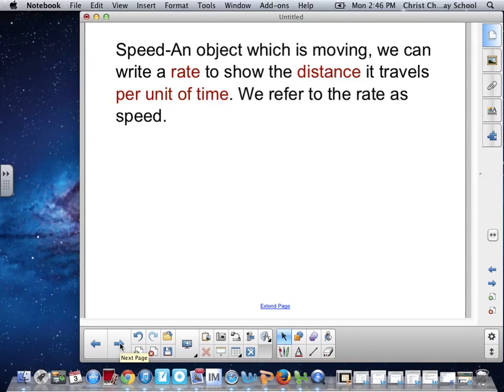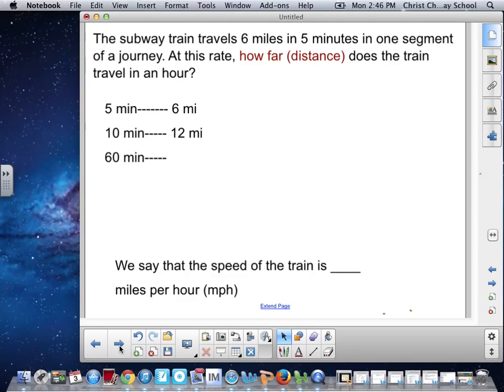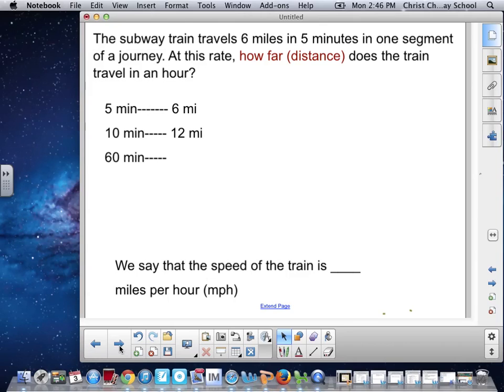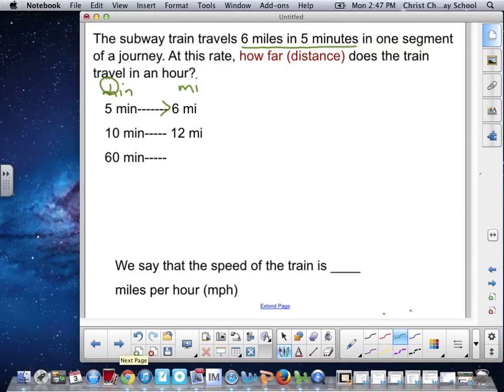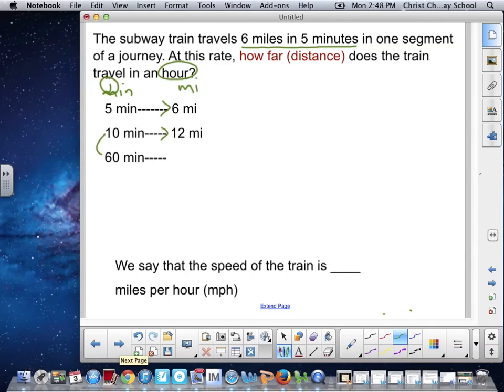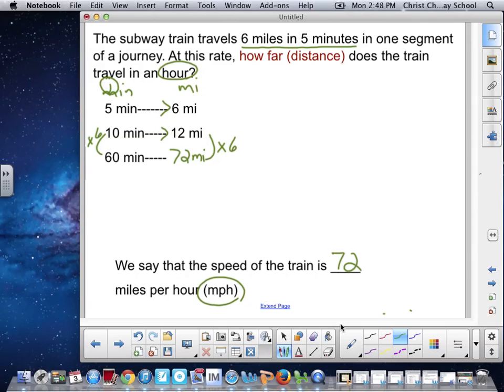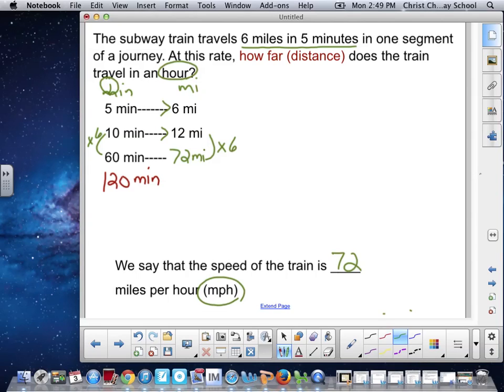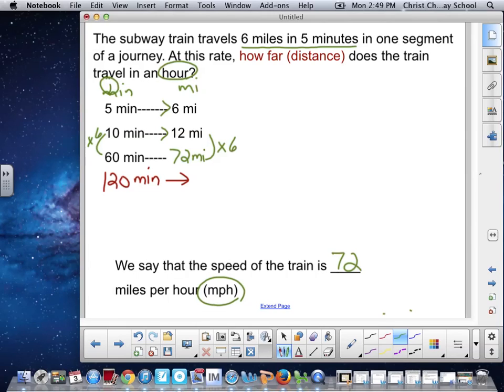Speed Train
Arrow diagram and setting up problem proportionally.